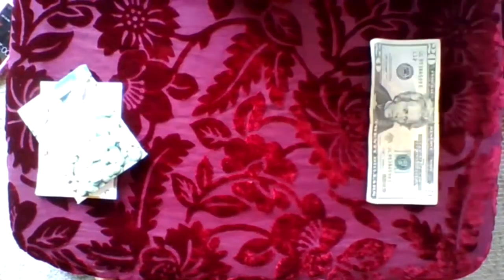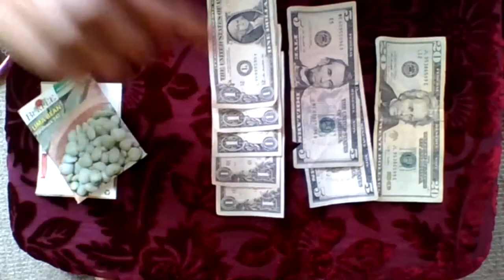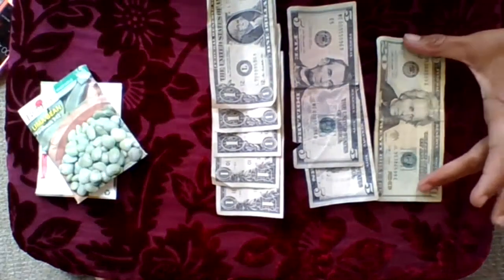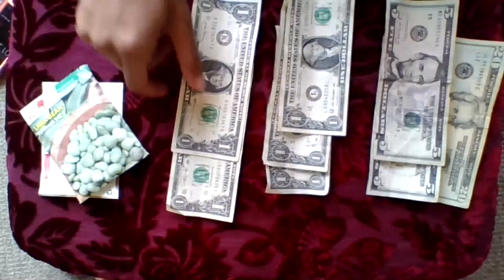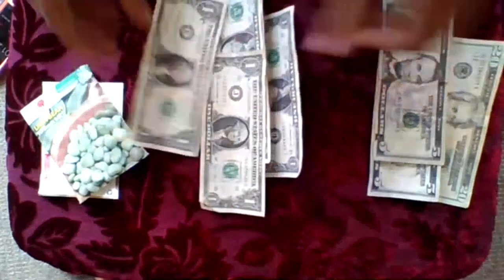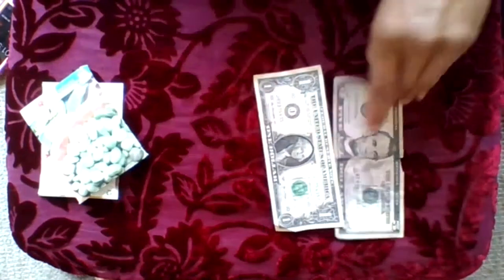Math, 2-3, May 27, Gardening Math Problems